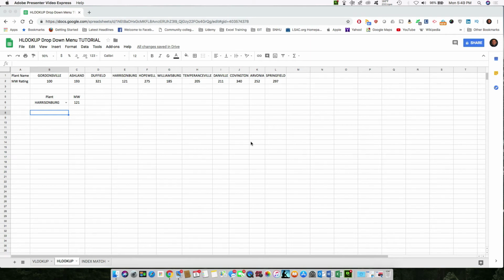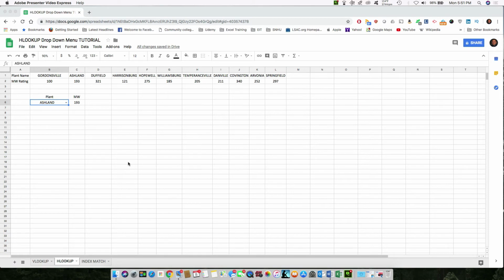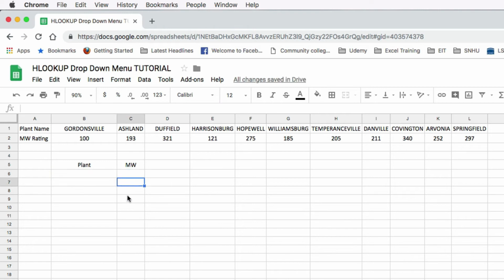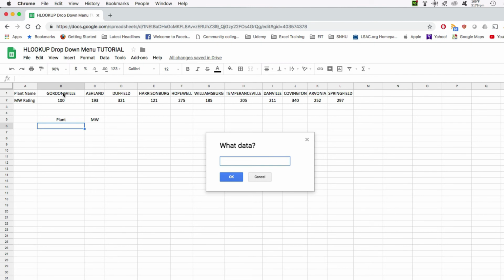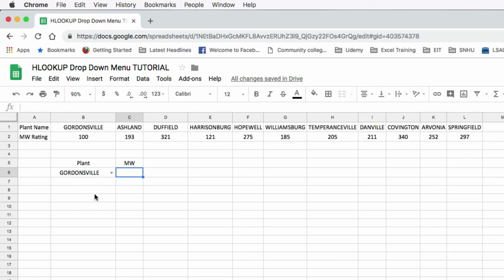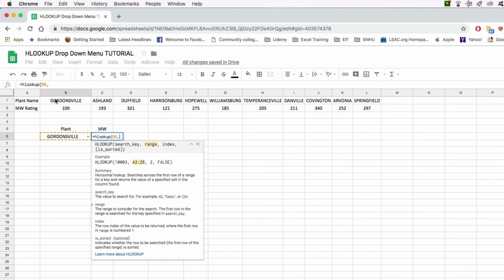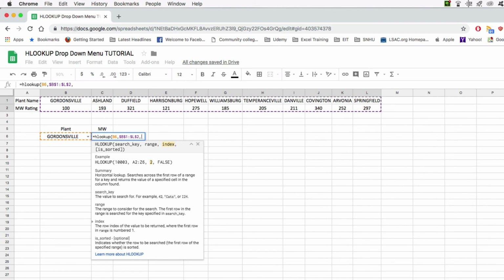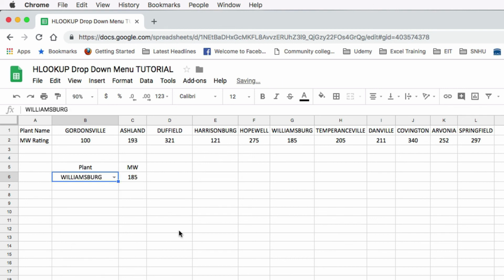HOW TO: HLOOKUP with Drop Down Menu in Google Sheets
Tutorial on how to do HLOOKUP with a Drop Down menu in Google Sheets. This is a follow-up video to last Sunday's video on the VLOOKUP function. Enjoy!

If you have any suggestions on what you want to see in upcoming videos, please comment in the comment section below.

Thanks!